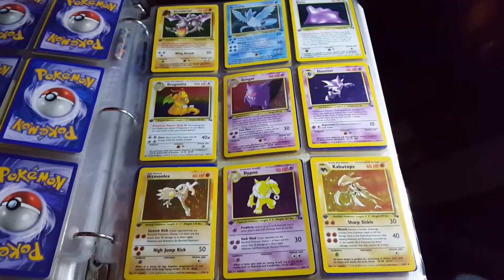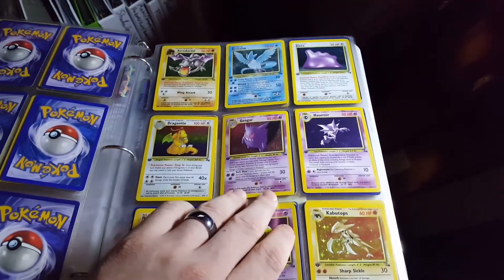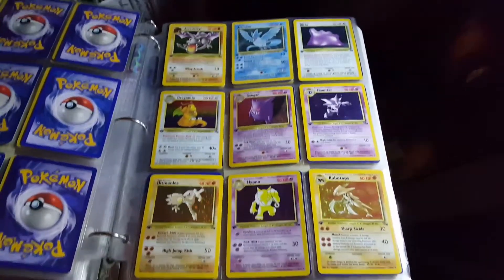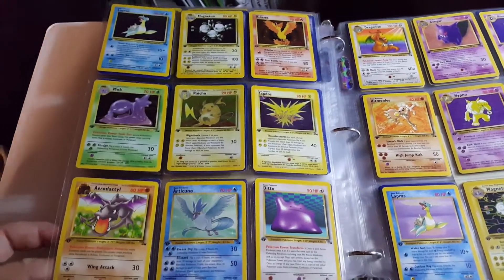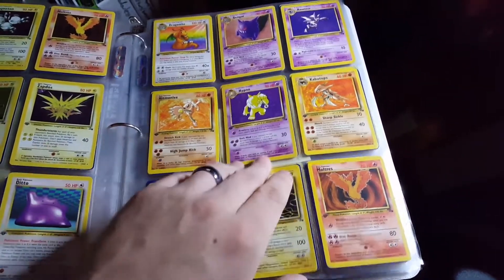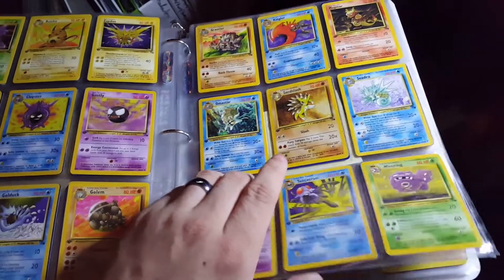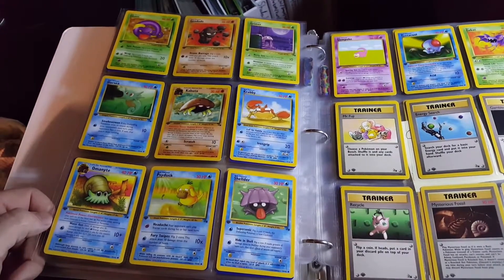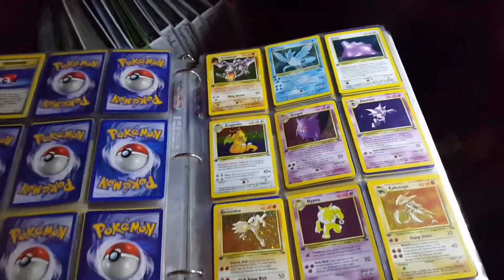Complete 1st Edition Set of FOSSIL!! A Couple are MINT!!